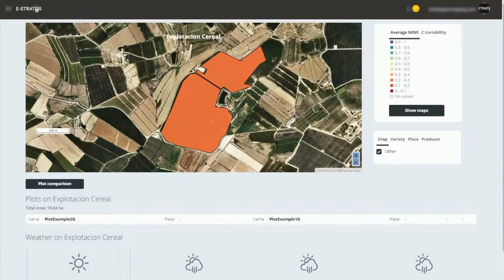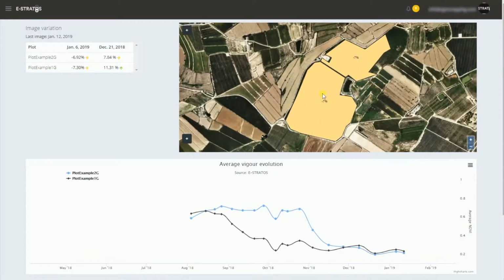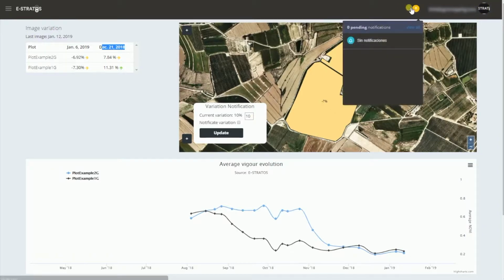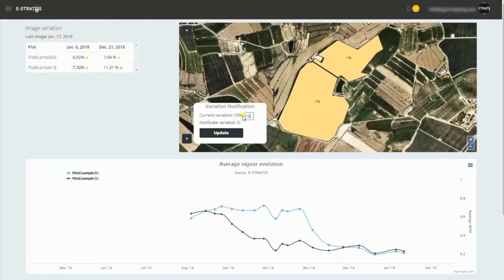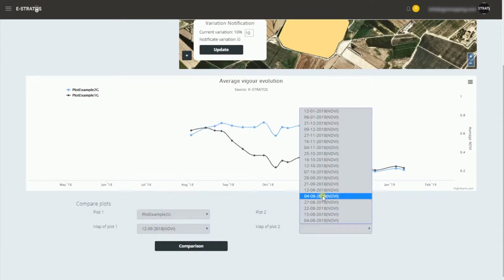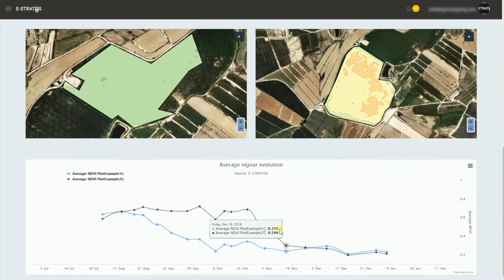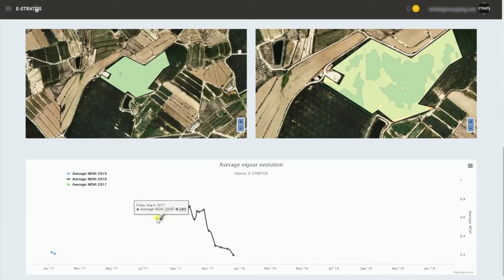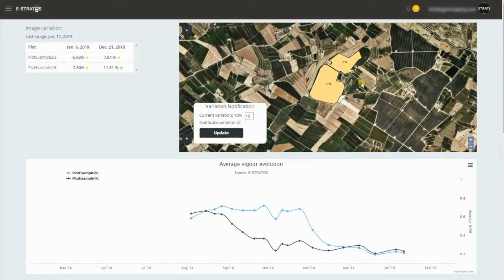[EN]Tutorial nº4: Analytics, a powerful tool to compare plots.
In this tutorial you will be shown the Analytics module, the tool for comparing plots or agricultural sectors. Likewise, we will learn how to implement the alert system, a highly recommended system when several sectors or plots are being managed per farm/land. We hope you find it helpful. Thank you for your attention!